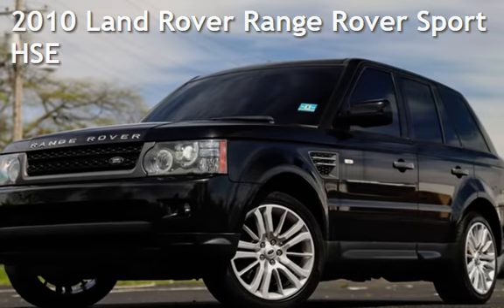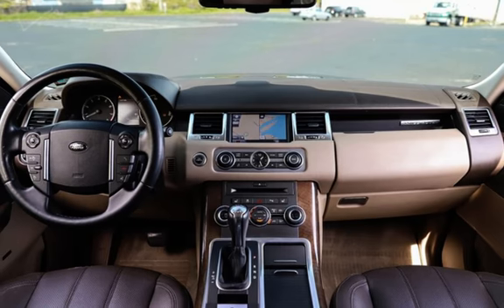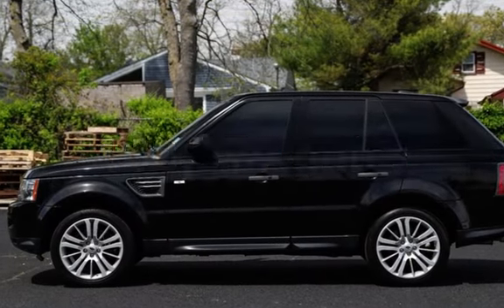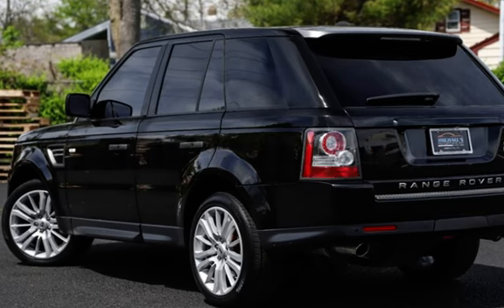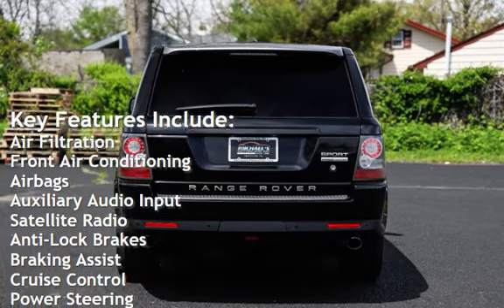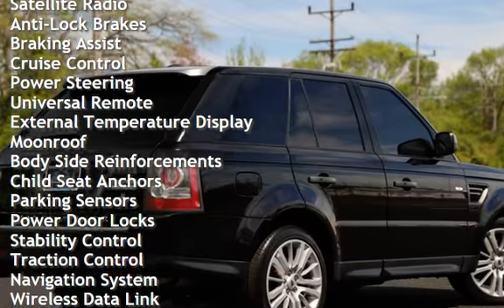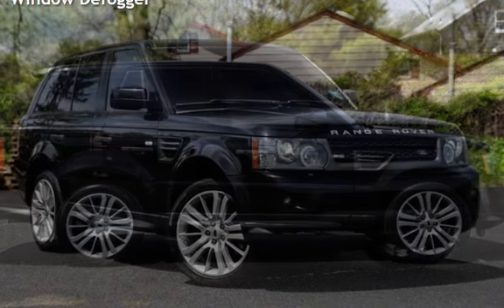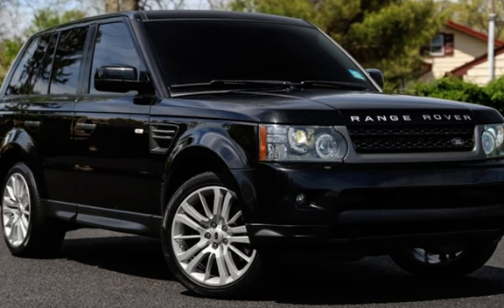2010 Land Rover Range Rover Sport HSE for sale in NEPTUNE CITY, NJ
MICHAEL’S MOTORCARS proudly offers this 2010 LAND ROVER RANGE ROVER SPORT LUXURY with only 100K Miles!

Key Factory Options include: NAVIGATION - REAR VIEW BACKUP CAMERA - Keyless Push to Start Ignition - Sunroof - Heated Leather Seats - Power Lift Gate - Usb &amp; Auxiliary Input - 120 Watt Power Outlets - Bluetooth Connectivity - Sirius Xm Radio!